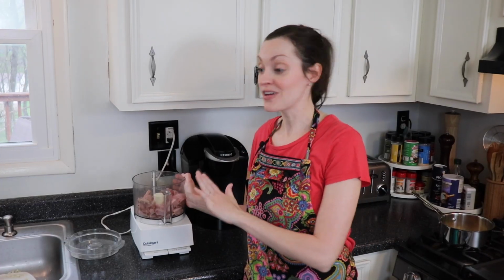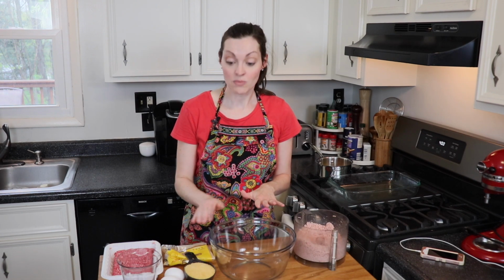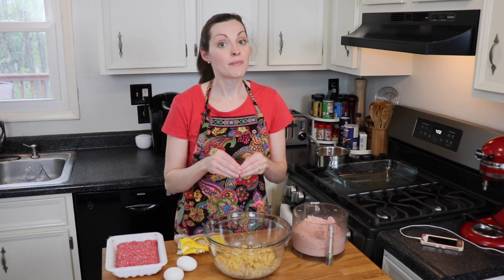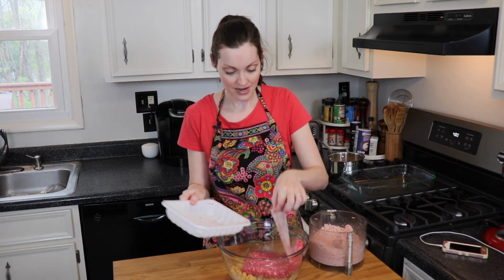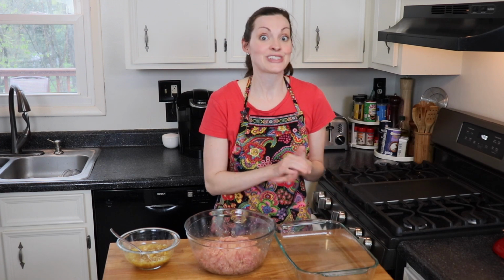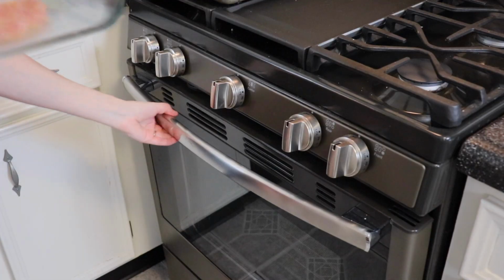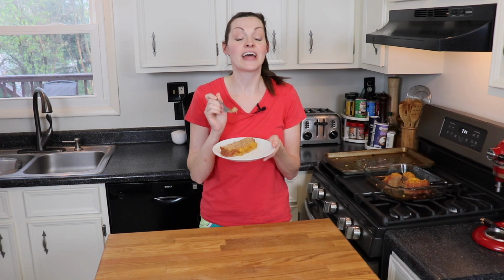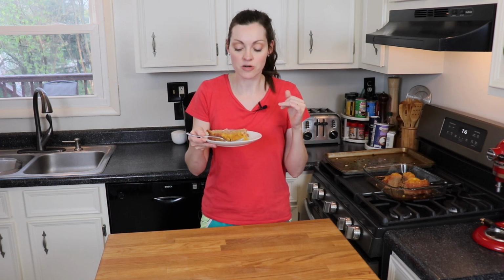Ham Loaf | How to Use Leftover Ham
This Ham Loaf recipe comes from my husband’s grandmother, JoAnn, or “GG” as she is known by my kiddos.  Ham Loaf is the perfect way to use up leftover Easter ham!  This sweet and salty entrée is a mix of ground ham and pork with a sticky sweet pineapple glaze slathered all over top—an unexpected twist on traditional meatloaf.  You can make this as a loaf or roll the mixture into meatballs.  I hope you love this family recipe!

Ham Loaf
1 lb. ham, cubed
1 lb. ground pork
1 c. cornflake crumbs (I used about 2 ½ c. of cornflake cereal and ground them up in my food processor)
¾ c. milk
2 eggs
¼ c. brown sugar

Glaze
8 oz. crushed pineapple
¼ c. brown sugar

Preheat oven to 350 degrees.  In a food processor, grind the ham into coarse crumbs.  In a large mixing bowl, stir together the cornflake crumbs and milk.  Add in the eggs, ham, pork, ¼ c. brown sugar, and a pinch of salt and pepper.  Mix together with your hands until incorporated.  In a small mixing bowl, stir together the crushed pineapple and ¼ c. brown sugar.  Grease a 9x13 in glass baking dish or a 9x5 loaf pan and form the ham loaf.  Spread the pineapple mixture evenly over top of the ham loaf.  Bake at 350* for about an hour or until the internal temperature reaches 170 degrees.  ENJOY!